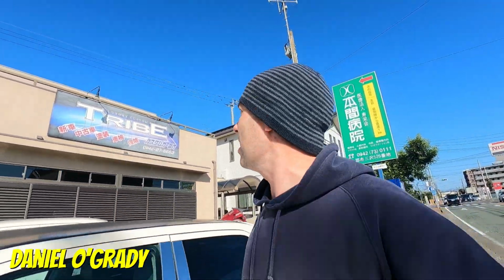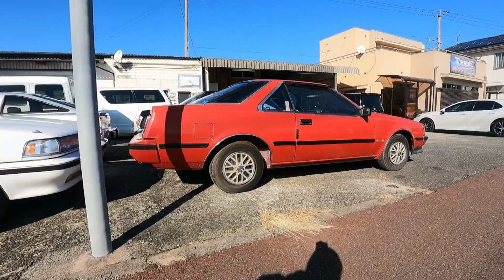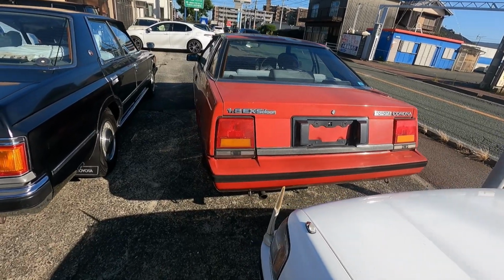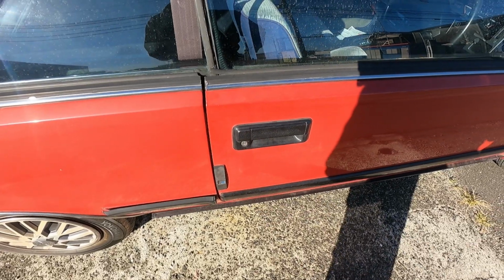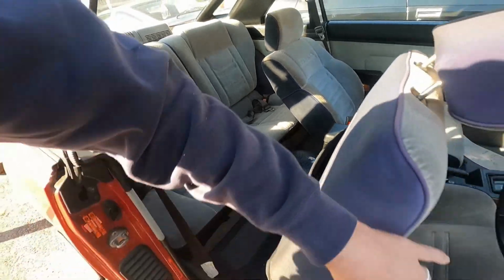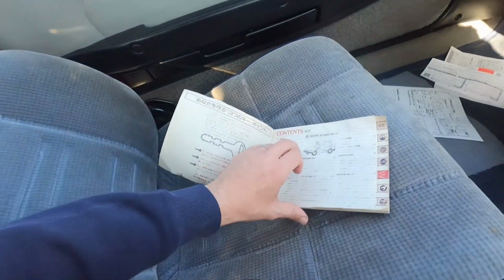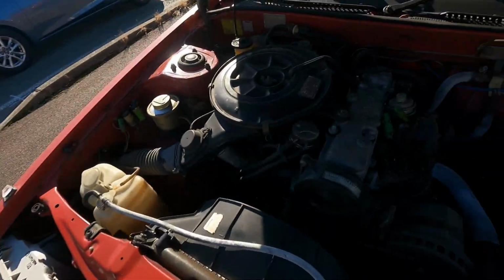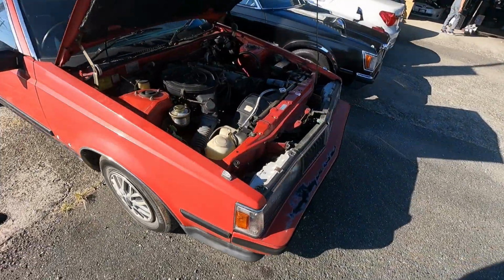1984 Toyota Corona Hardtop 1.8 EX Saloon (ST140) 1S-U Engine - Square, Awkward, JDM Unicorn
I'm so thrilled to bring to you yet another 1980s JDM that could easily be considered a unicorn, but also a car I'd happily have in my own garage. The car's grade may be low, but its styling is as awkward as it is square... Engine is the rarely-seen 1S-U (longitudinal 4 cylinder / 1832cc / 74kw), and is backed by a 3 speed automatic transmission.

Listen to & buy music from the WasabiCars channel: